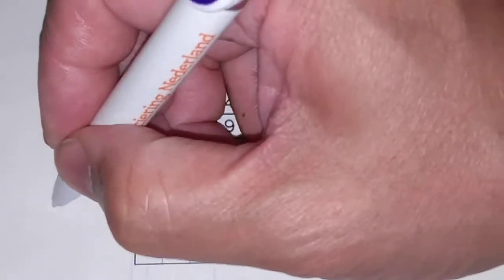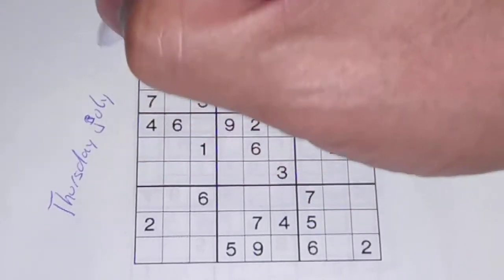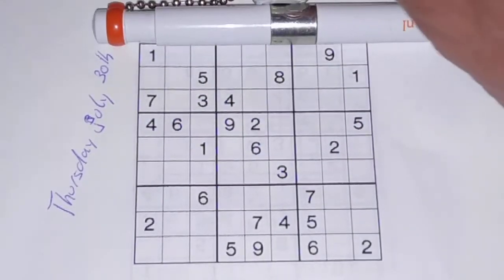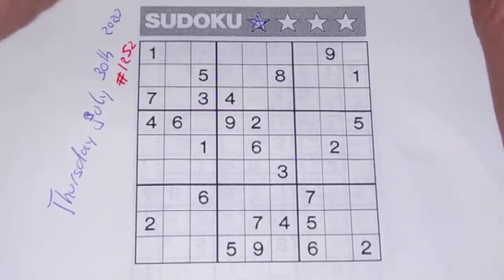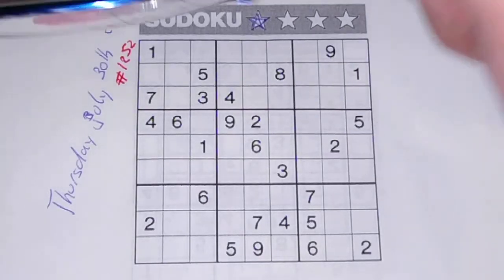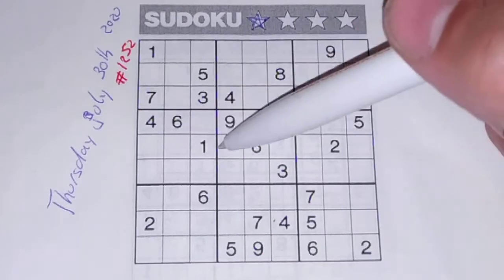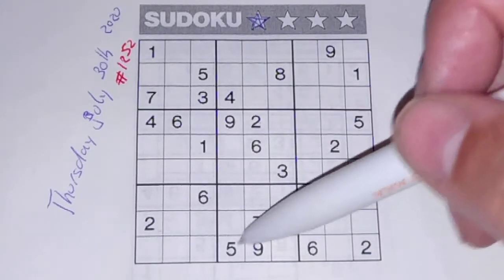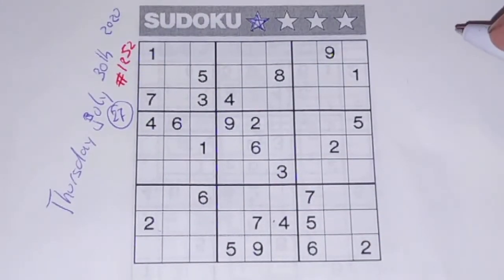Thursday. Bonus Extra edition. (#1252) One Star Sudoku puzzle. 07-30-2020 Extra part 1 of 5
Enjoy the One Star Sudoku puzzle (Thursday 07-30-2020 edition)